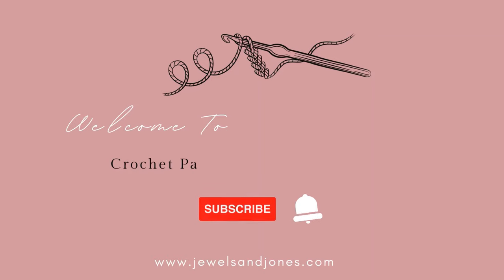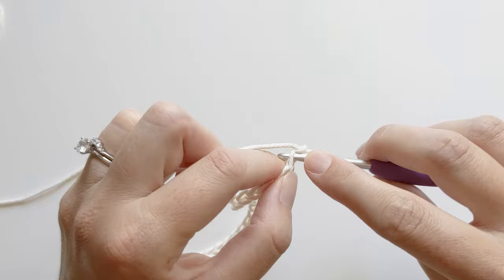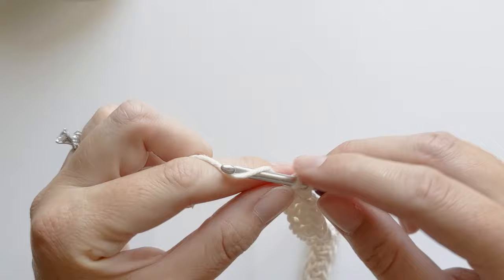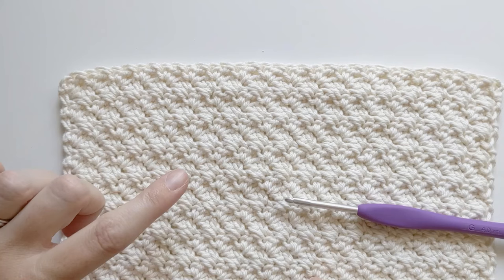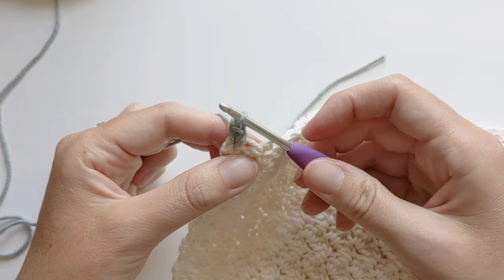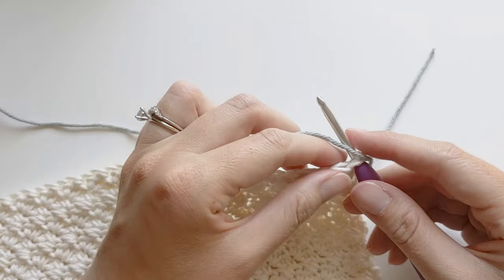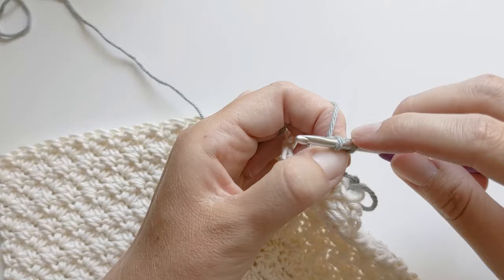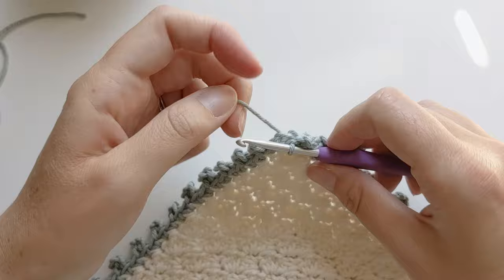Easy Crochet Washcloth Tutorial with 2 Border Options - Free Crochet Washcloth Pattern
Learn how to crochet an easy washcloth with this free crochet pattern. This washcloth pattern includes 2 different border options. You can make this crochet washcloth with a crab stitch border or a picot stitch border. It's a great crochet project for beginners and advanced crocheters!

- Size 4.0 mm (G) crochet hook
- Darning Needle
- Stitch Markers
- Scissors